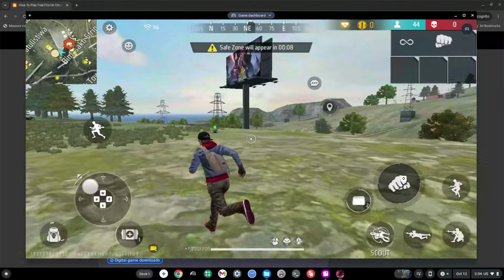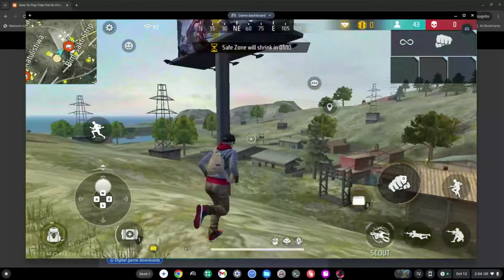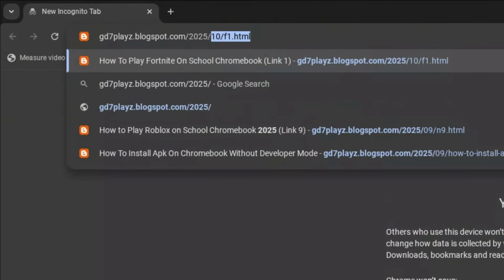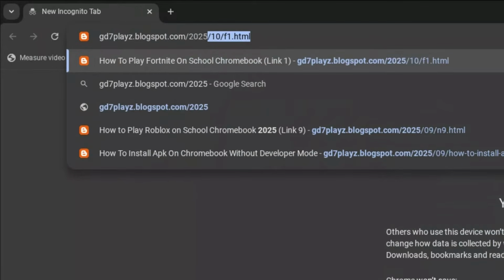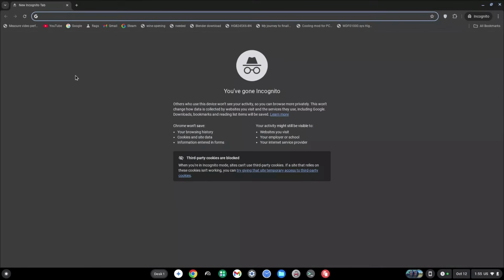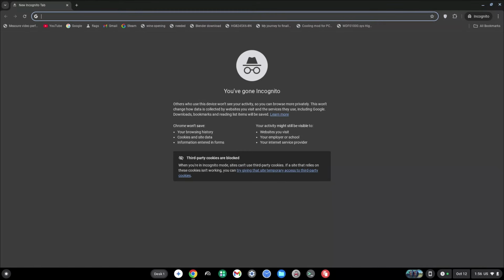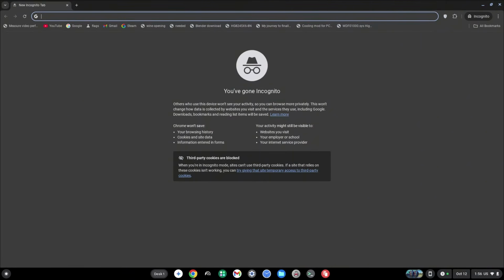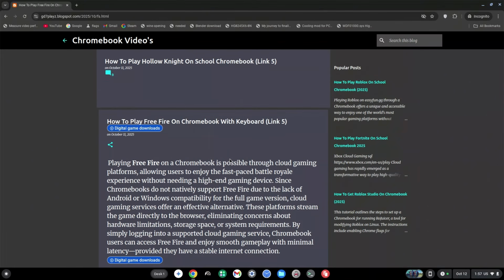How To Play Free Fire on Chromebook With KEYBOARD and MOUSE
How To Play Free Fire on Chromebook With Keyboard and Mouse in 2025 from website are easy. How to download free fire on chromebook is going to be taught in this video

0:00 - 0:35 How To Play Free Fire on Chromebook With Keyboard and Mouse
0:35 - 0:58 (Link 1) How To Play Free Fire on Chromebook
0:58 - 1:19 (Link 2) How To Install Free Fire on Chromebook
1:19 - 1:39 (Link 3) How To Download Free Fire on Chromebook
1:39 - 1:57 (Link 4) How To Play Free Fire on Chromebook With Keyboard
1:57 - 2:30 (Link 5) How To Play Free Fire on School Chromebook